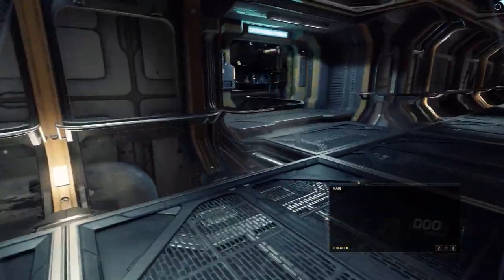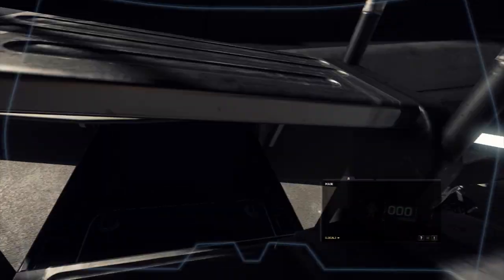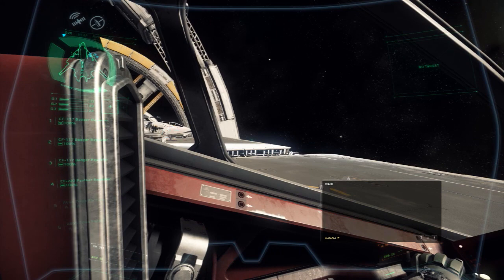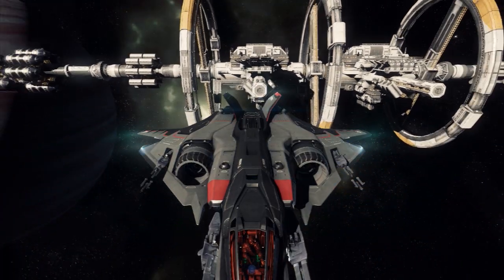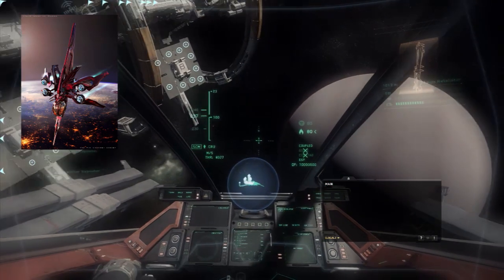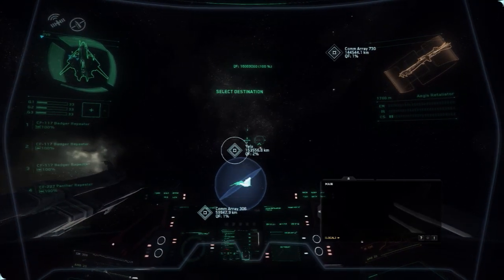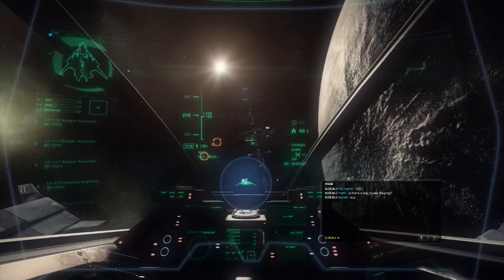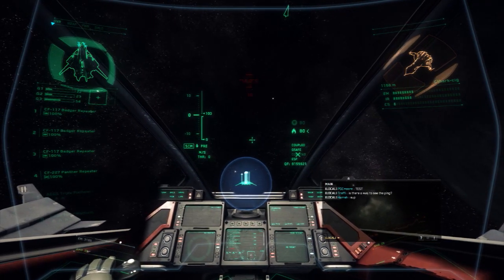STAR CITIZEN 2.2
Computer Specs:

i7 3.5 GHz
Nvidia Strix 970 4GB
8GB RAM

Q&A

Q: Why do i only upload 720p?
A: Due to my location i cannot have Fibre (which i miss) so i only upload upto 720p.

Q: Why do i skip footage with black/additive transitions?
A: I skip so that a long campaign sometimes about an hour to 3 or 4 hours is reduced so i can upload in a shorter time frame, also to keep the best and most interesting scenes within the video.

Q: Why do you create short and non technical videos?
A: mainly i like to create videos on my spare time, and i like them to get to the point, short as possible and interesting to watch.

Q: Can you join the FIGHTING 13th?

awesome 3rd person montage with the sabre